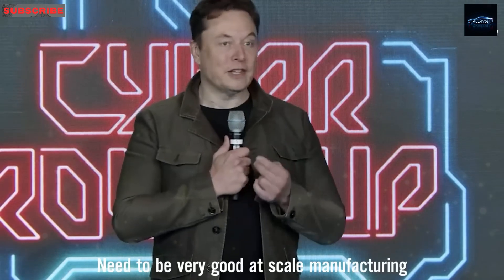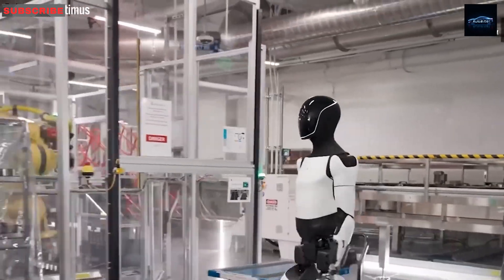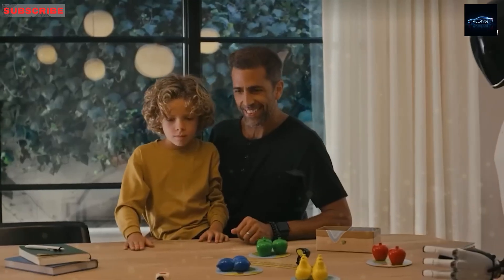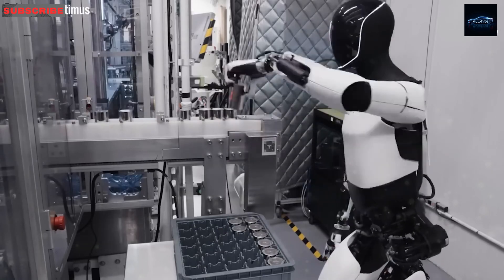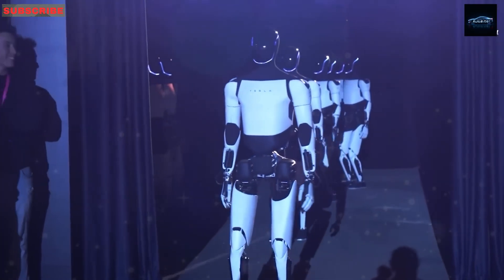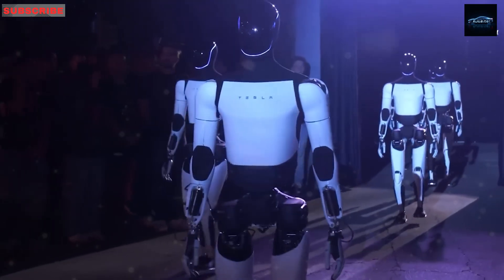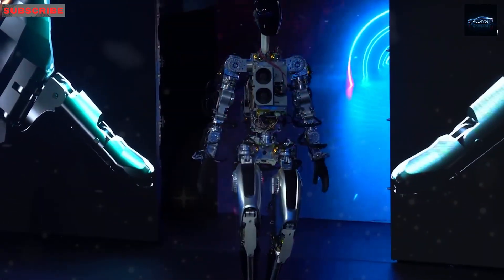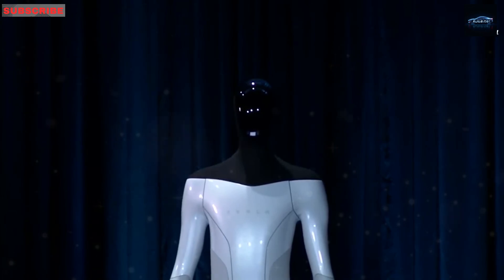Tesla’s Optimus Gen 3 Robot: Elon Musk’s Next-Gen AI Marvel!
Tesla’s new Optimus Gen 3 humanoid robot promises to be a game-changer in affordable AI and robotics. CEO Elon Musk envisions this general-purpose bot doing “anything you want” – from teaching and babysitting to mowing lawns and serving drinks. In this video, Auto Intel explores the Optimus Gen 3’s latest capabilities and Tesla product updates, showing how this AI-powered robot will fit into home and factory automation.
0:00 – Intro
0:50 – Pricing
1:50 – Production
2:45 – Features
3:30 – Conclusion
Musk says Optimus could cost “less than a car,” roughly $20,000–$30,000, with an eventual goal near $10,000 for Gen 3 Production is ramping up fast: Tesla plans ~10,000 robots in 2025, with several thousand “doing useful things” by year-end. Limited production starts in 2025 and commercial sales by 2026, with analysts projecting 50,000–100,000 units by 2026. Optimus Gen 3 boasts impressive mobility and strength: it can walk ~5 mph on uneven terrain, balance itself, deadlift 150 lb, and carry 45 lb. It uses Tesla’s custom AI chips, cameras, and sensors to perceive and navigate its environment. In fact, Optimus runs on the same neural-network AI and computer vision systems as Tesla’s self-driving cars. Potential uses range from household chores (laundry, cooking, lawn care) to factory automation tasks on assembly lines. Optimus Gen 3 is a groundbreaking fusion of AI, robotics, and Tesla’s EV technology. It signals a major push beyond cars into an era of affordable robots. What tasks are you most excited for Optimus to do?